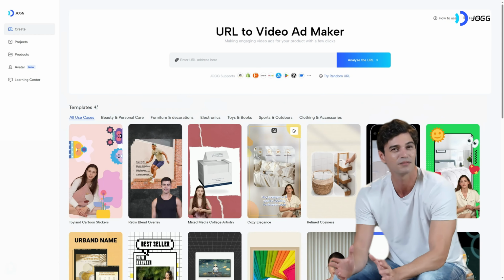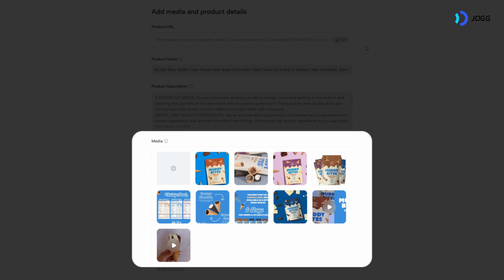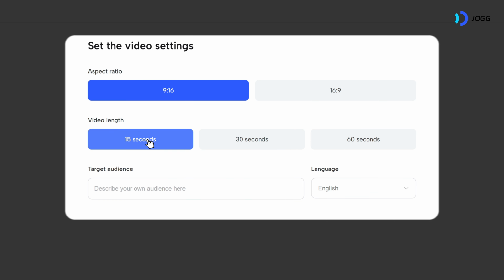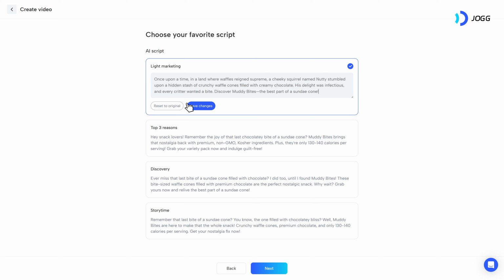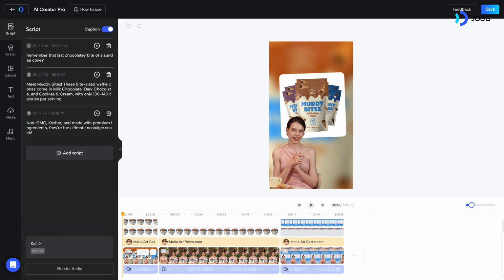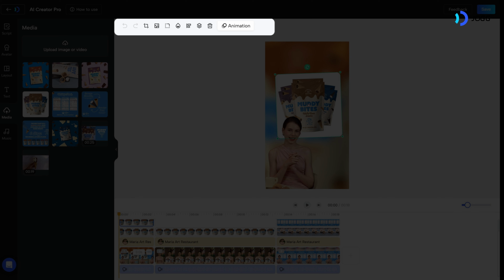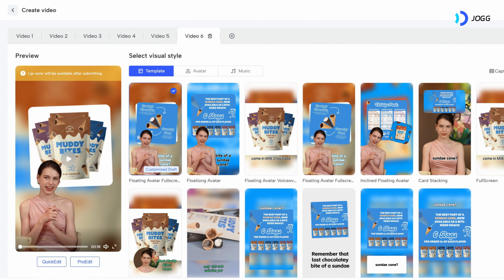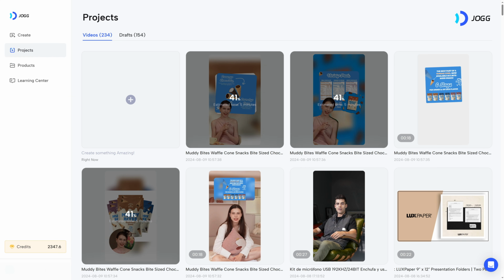How to Generate Video Ads for AMAZON Using JoggAI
Creating video ads for your Amazon products has never been simpler. In this detailed tutorial, we’ll teach you how to use JoggAI to produce high-quality video ads effortlessly. Learn how to choose the best AI Avatars and templates, personalize your content, and publish your videos to attract more customers. Ideal for anyone looking to enhance their online store’s visibility, this guide will show you how JoggAI makes video ad creation a breeze.🚀